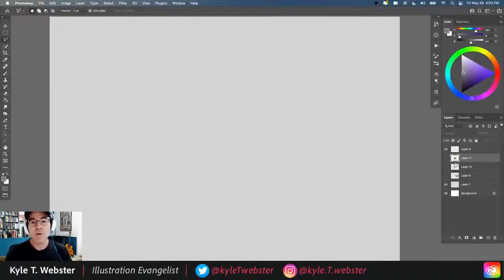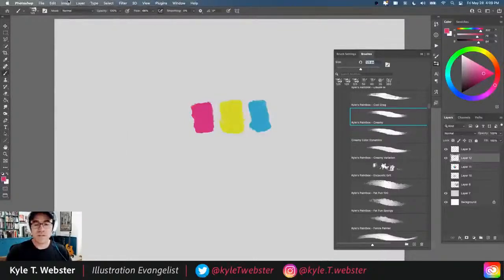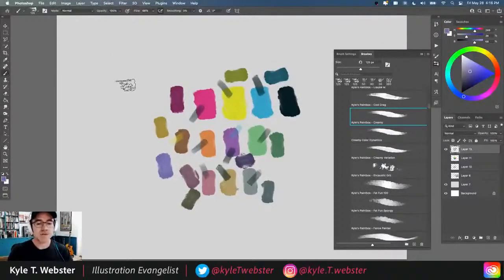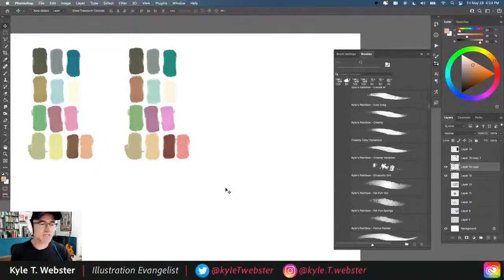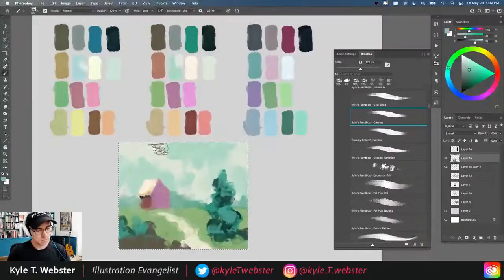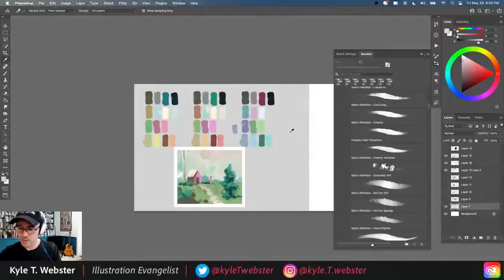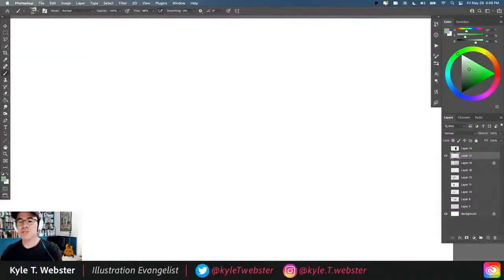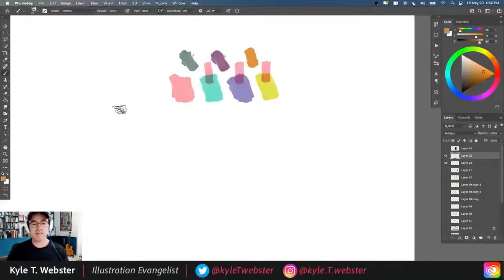Creative Encore: Illustration Masterclass: Keep Things Simple with Color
With millions of colors to choose from in the color wheel in Photoshop, it can be extremely difficult to achieve color harmony in your illustrations. Kyle T. Webster will show you some of his favorite techniques for keeping things simple with color and getting great results.

Host Kyle T. Webster is a Sr. Design Evangelist at Adobe based in North Carolina